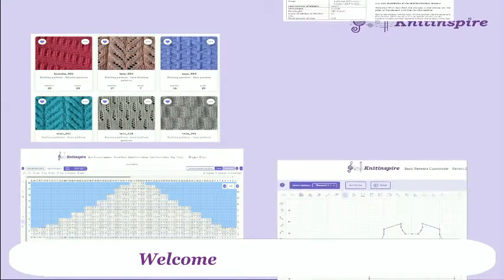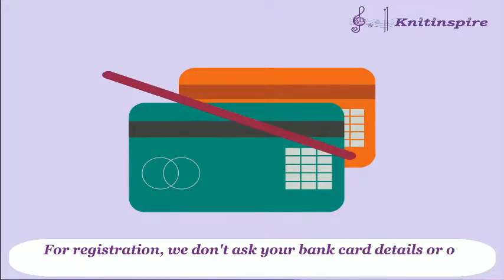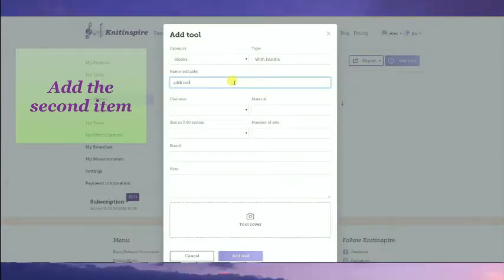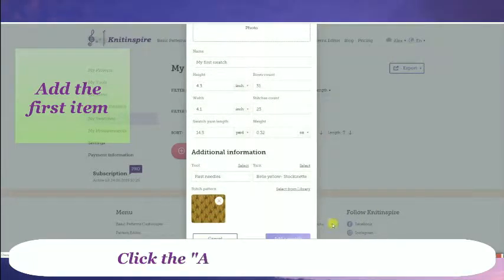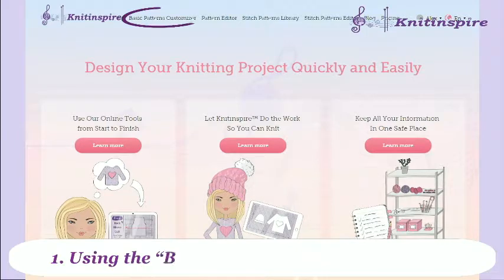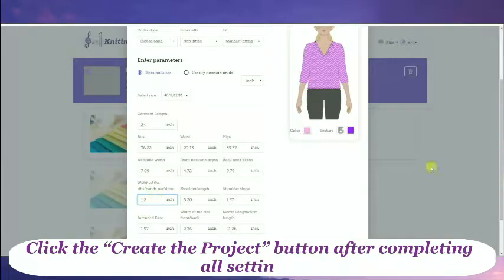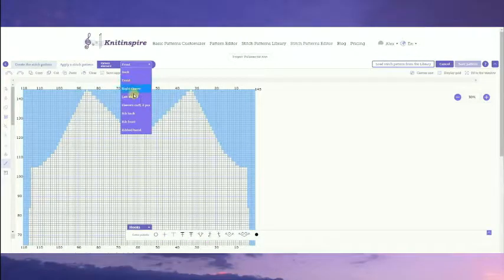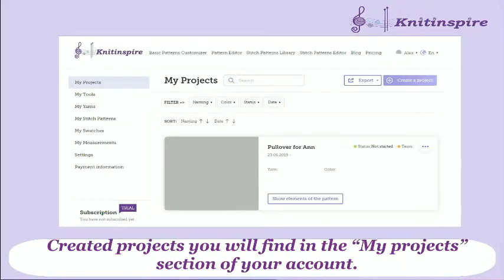The New Online Knitting Software. Knitinspire.com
The site helps you design knitting and crochet garments. You can:
— Create knitting and crochet pattern yourself or use “Basic Customizer” 10000+ variants of garments.
— Create the stitch patterns
— Perform automatically calculations length of yarn, decrease and increase charts.
— Add stitch patterns to elements of the pattern.
— Get PDF file with knitting or crochet instructions.
— Knit online row by row
— Use the stitch patterns library

Help links:
1. Use swatch tables:
2. Use “Stitch Pattern Editor”